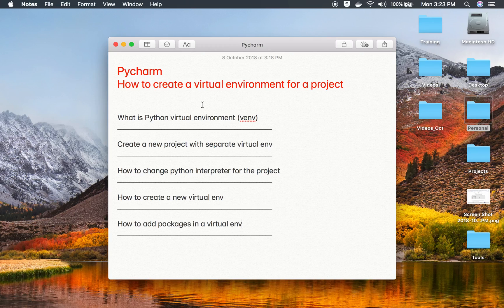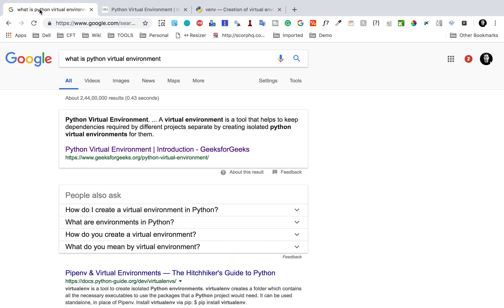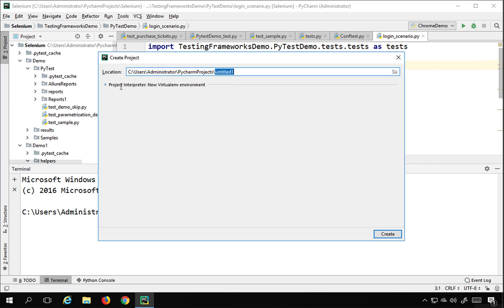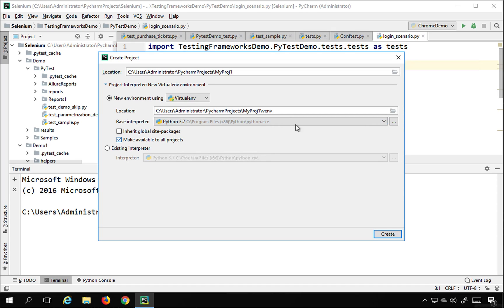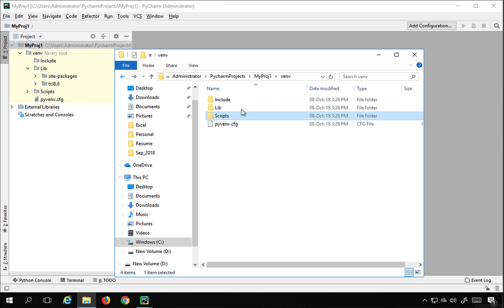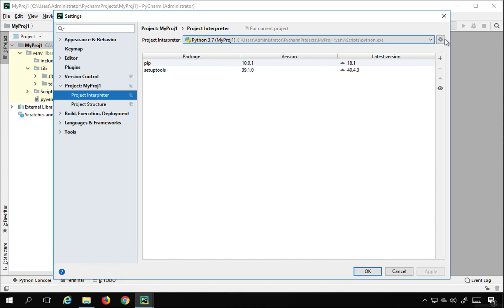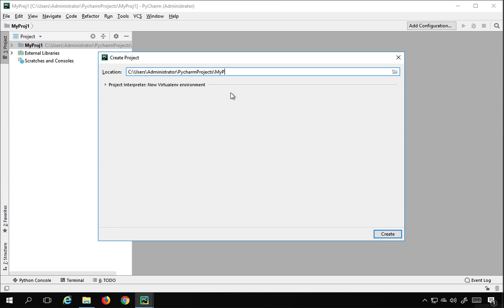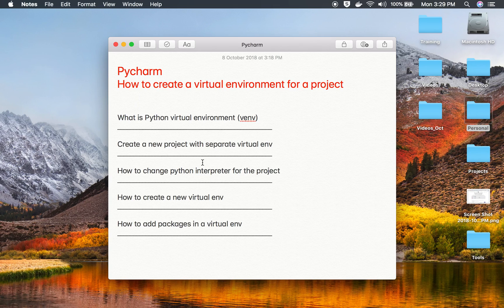Pycharm How To Create Virtual Environment For A Project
Pycharm
How to create a virtual environment for a project
What is Python virtual environment (venv)
Create a new project with separate virtual env
How to create a new virtual env
How to change python interpreter for the project
How to add packages in a virtual env_________________________________________________